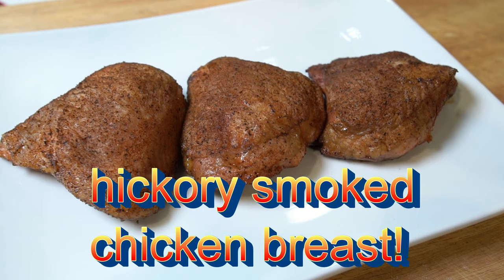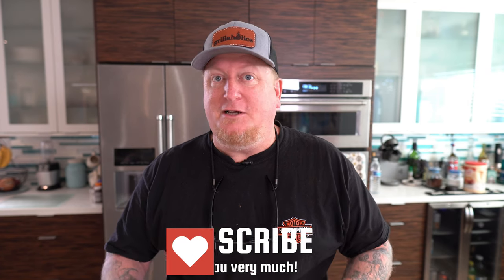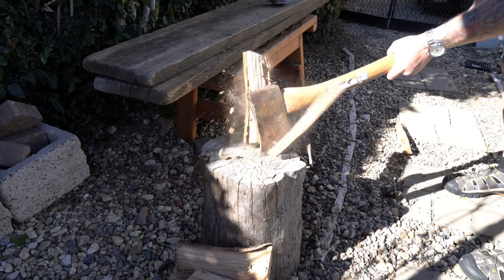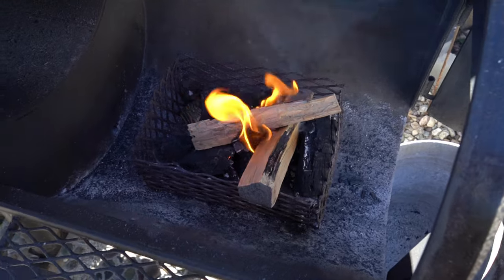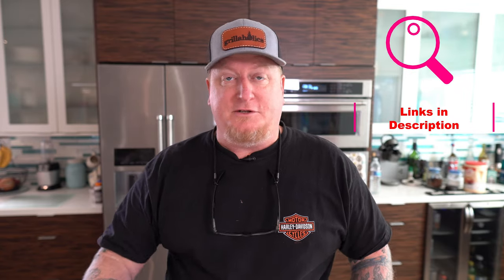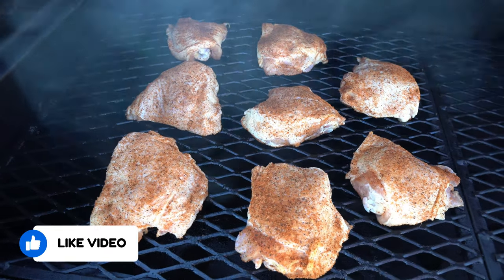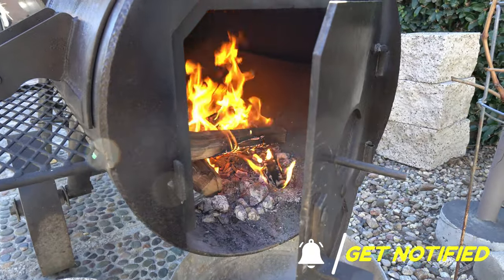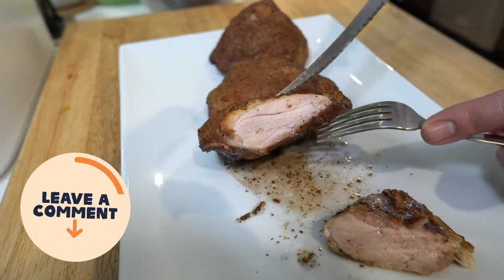How to make delicious hickory smoked chicken thighs BBQ recipe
Today we show you how to make delicious hickory smoked chicken thighs. I use hickory splits and Uncle Steves' Shake to make sure the flavor is perfect for this BBQ recipe. Of course nothing will make this smoked chicken thigh recipe better than an offset smoker by the name of The Loaded Wichita by Yoder Smokers. Yup, from Yoder Kansas USA. Enjoy!